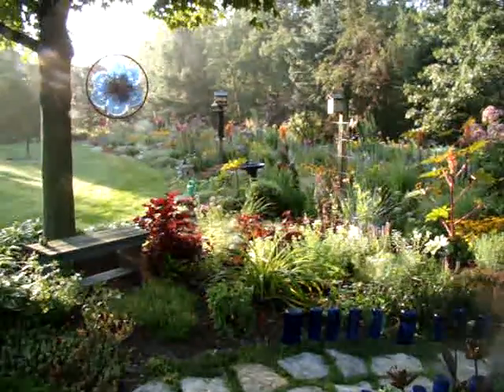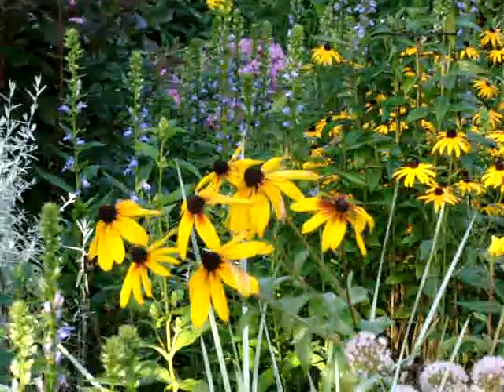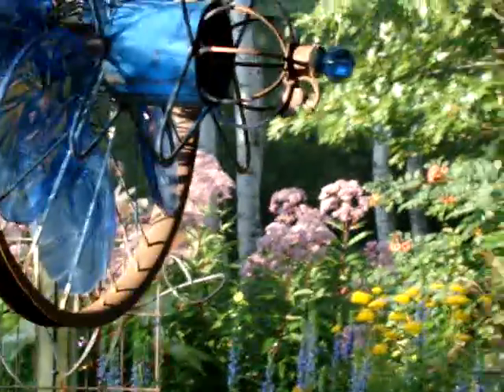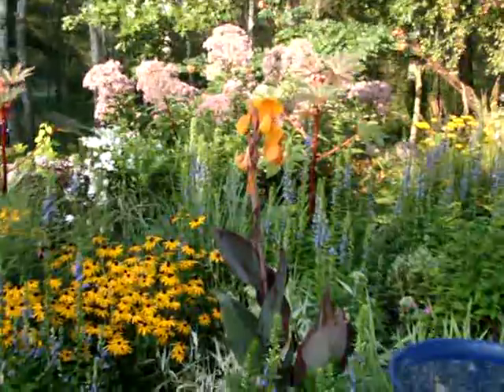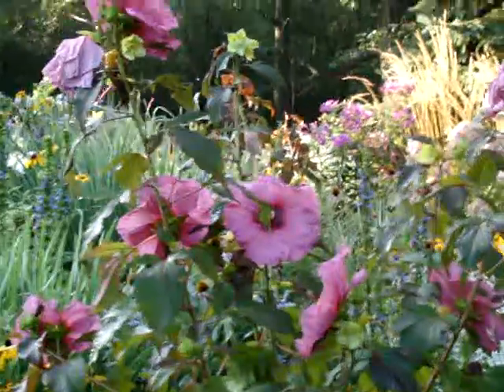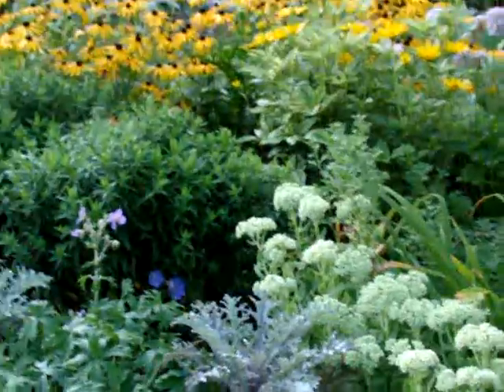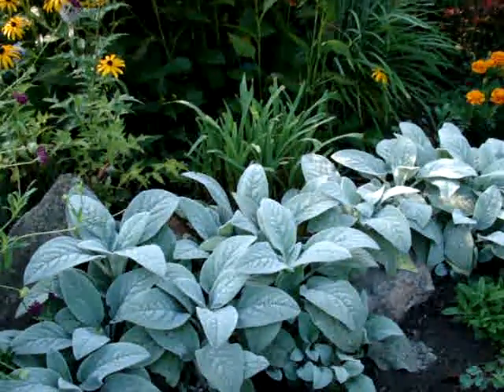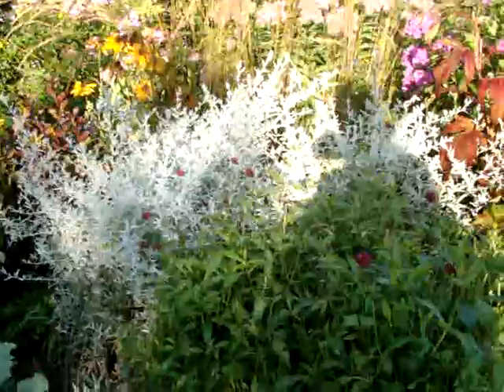LARK'S AUGUST PERENNIAL GARDEN - Hot & Steamy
My gardens are 15 years in the making and ALWAYS changing. Moving and dividing the plants is part of what I do. I view my garden as a painting. I need a dab of white here and a flush of blue there.

 Wisconsin can be a challenging place to garden. The good thing about our weather in Wisconsin, is I have about 5 months to rest, plan and dream...it's called WINTER IN THE FROZEN TUNDRA.

Enjoy and please if you would like to chat about gardening,  just drop me a note. Smiles, Lark